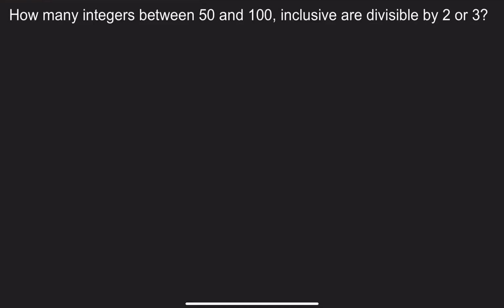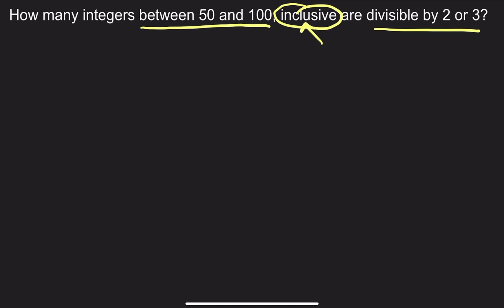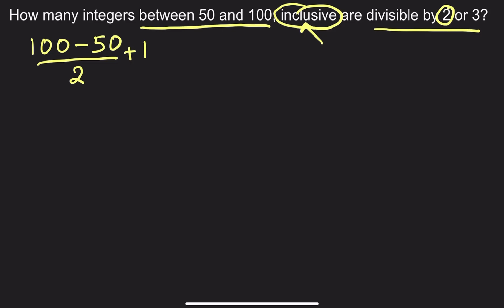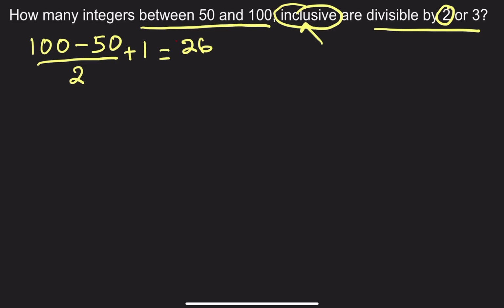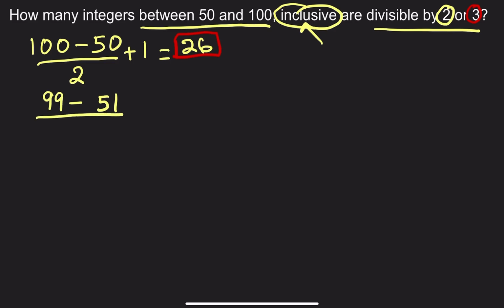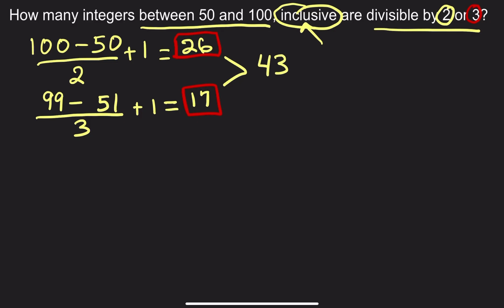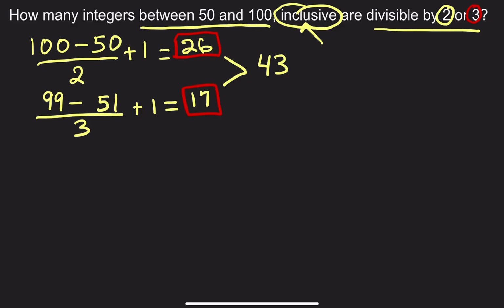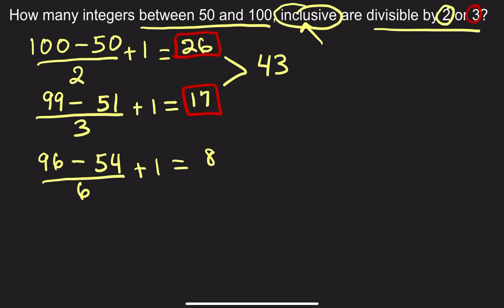Number Theory | How Many Integers Between 50 and 100, (Inclusive) are Divisible by 2 or 3?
In this lesson, students will learn how to determine how many integers between 50 and 100 (inclusive) are divisible by 2 or 3. We will walk through step-by-step instructions on how to identify the range of numbers, count the integers divisible by each factor and apply the inclusion-exclusion principle to account for overlapping values. This lesson provides a clear systematic approach to solving problems involving divisibility within a specific range, enhancing students’ understanding of both arithmetic sequences and fundamental counting principles.